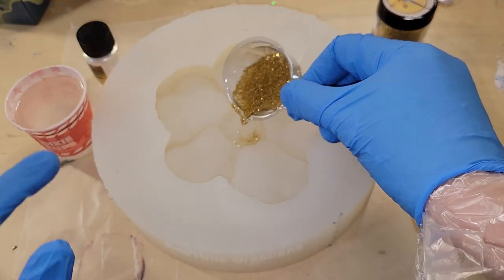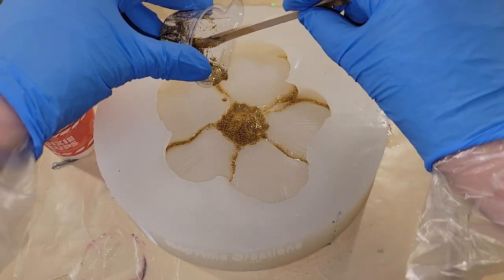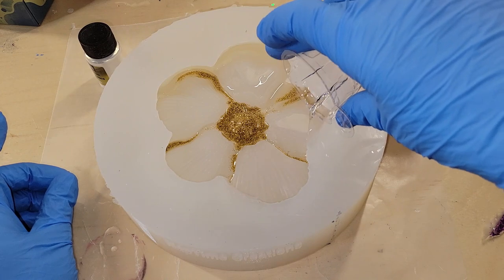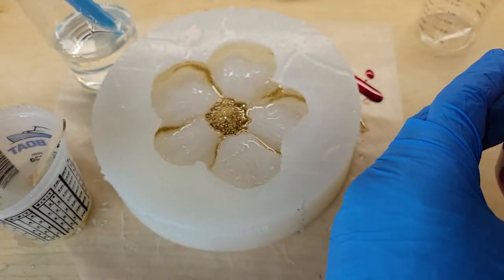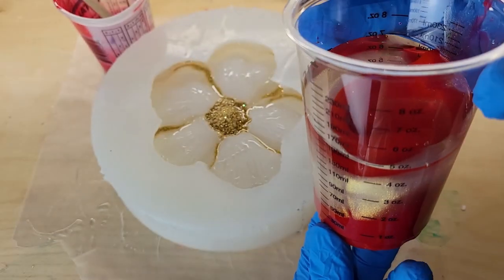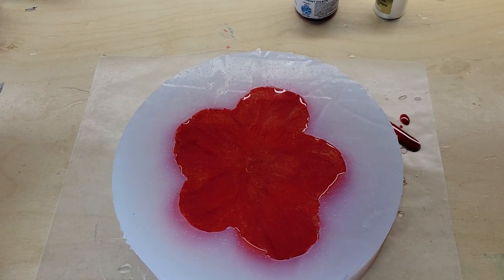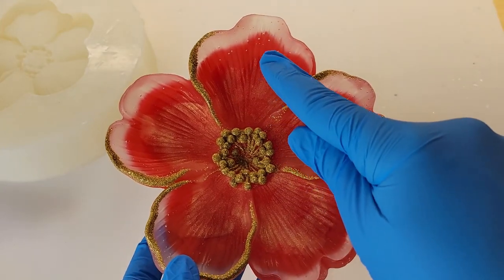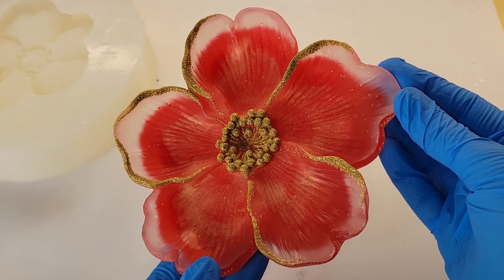Huge Resin flower dirty pour / Making a resin flower trinket dish / Using liquid diamonds resin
check out my previous mold making tutorial showing step by step how I made the flower silicone mold used in today's video.

On this flower I used fairy dust gold glass glitter and sassy red Epoxy paste from @Laura’s Art Corner Laura Usher

On this flower I used gold interference mica powder from @LET'S RESIN

8oz disposable mixing cups for resin

Marabu rainbow alcohol ink

3M half face respirator I use. You must purchase 3M organic vapor filter cartridges separately.

3M organic vapor filters/cartridges I use on my respirator